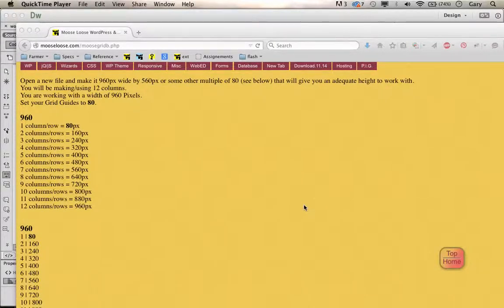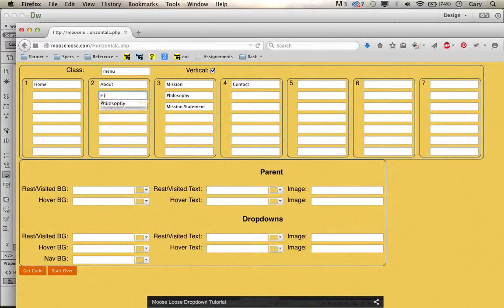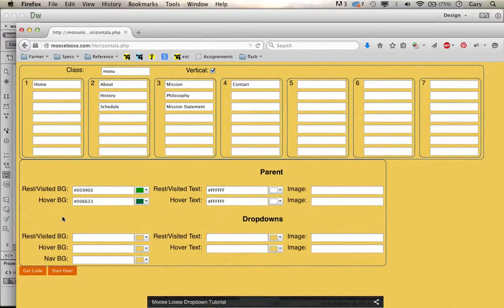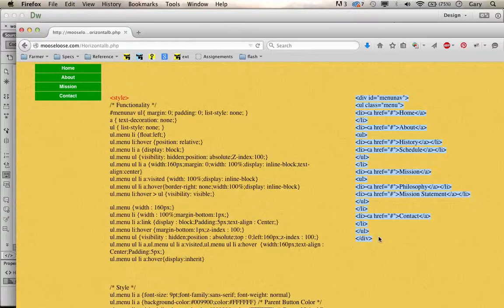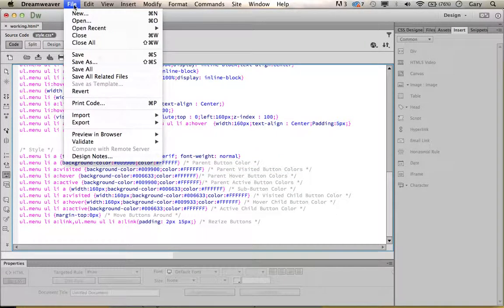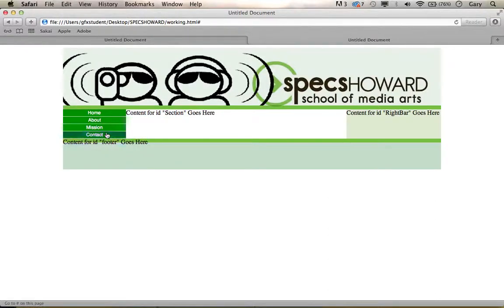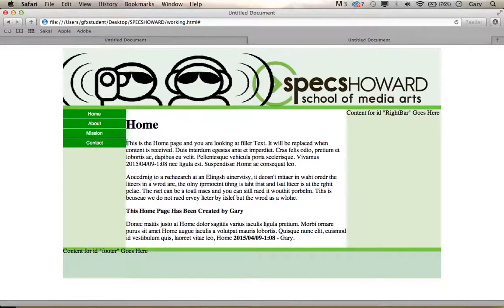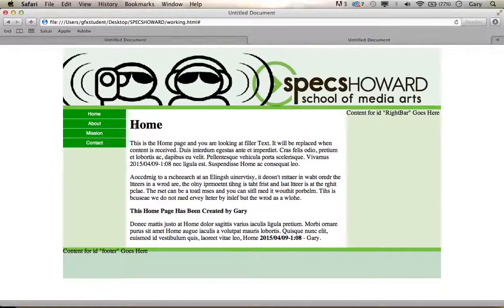07 - CSS Navigation Buttons